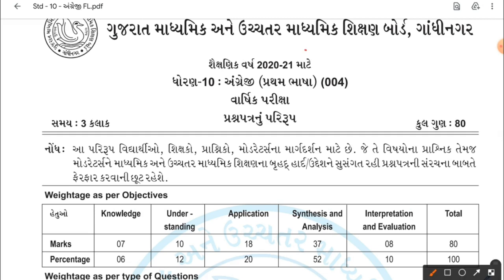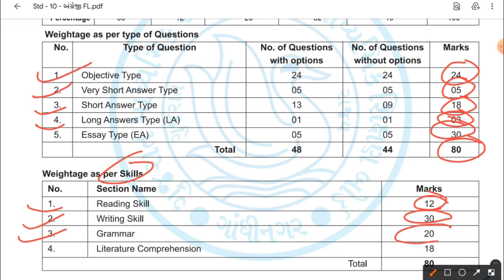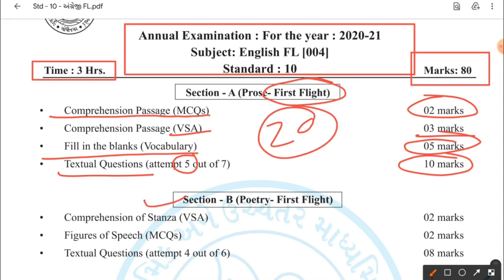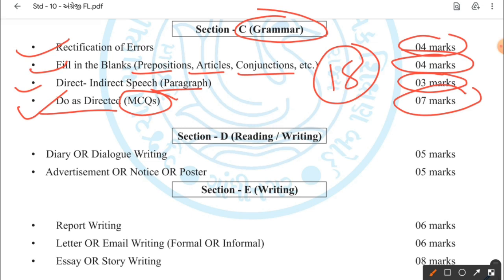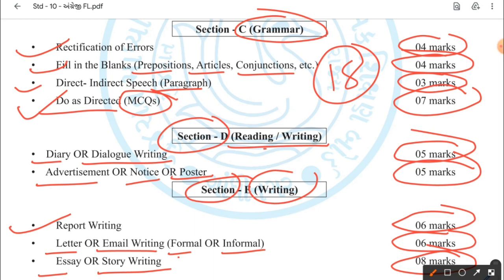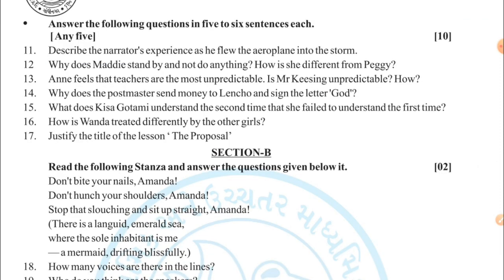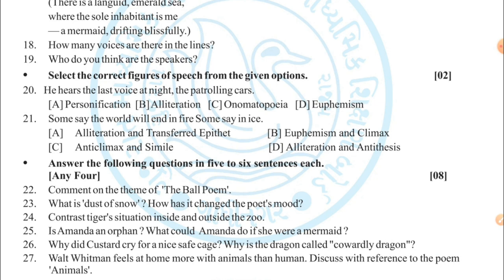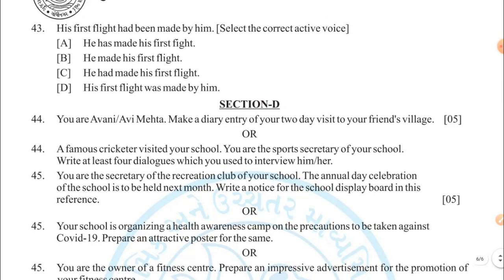Board Question Paper Format || Model Question Paper || Class 10 || English || 2020-21 || Explanation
Dear student,
This video is for the students of class 10 English Medium
Board Question Paper Format English 2020-21